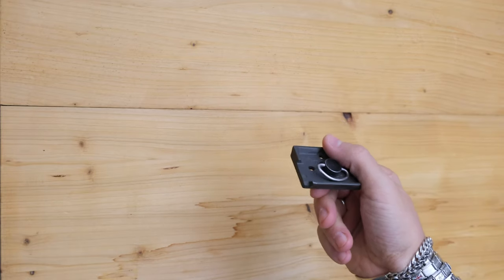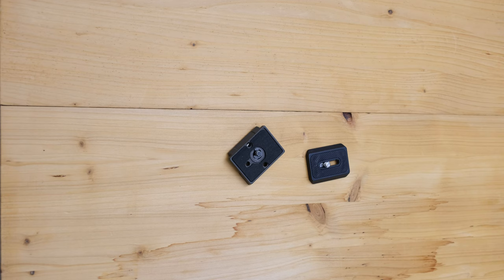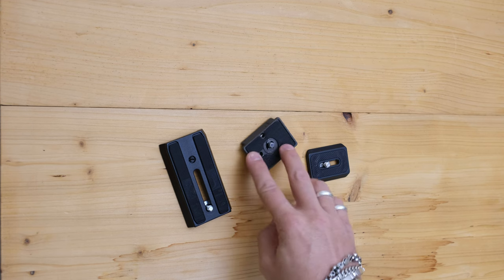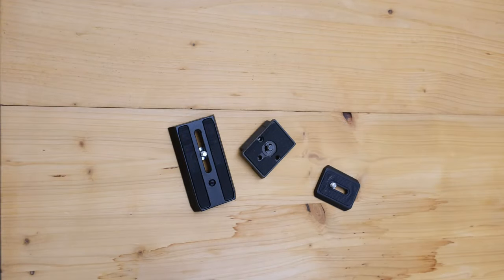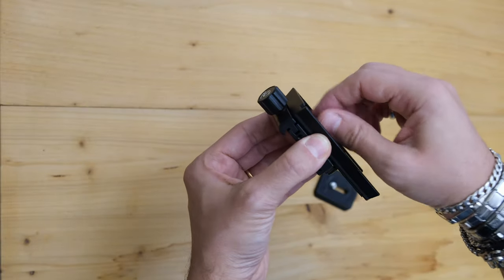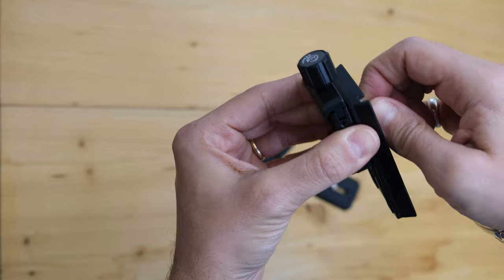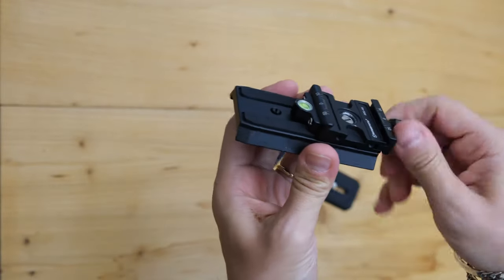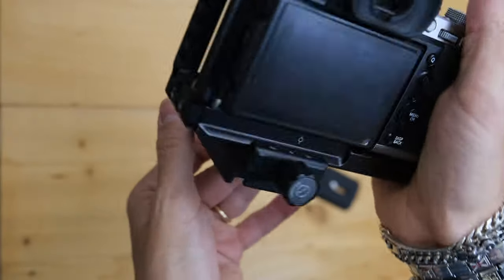Are photo and Video plates a nightmare for traveller and creator? Here how to be flexible and ready!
In this video I want to tell you how to approach the quick release plates for Photography and Video in a fast and flexible way, suitable for all the situations we might encounter during a trip or a simple photographic outing in which we want to shoot both photos and videos.

The components seen in the video can be purchased with the following links:
- Tripod Peak Design
- Video plates
- Arca Swiss plates
- Arca Swiss quick release
- Manfrotto plates
- Manfrotto quick release